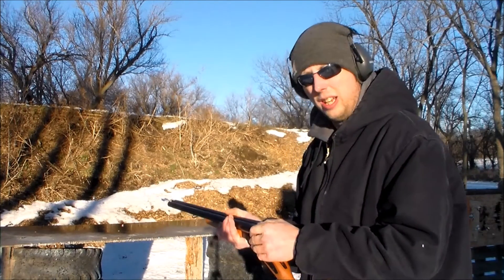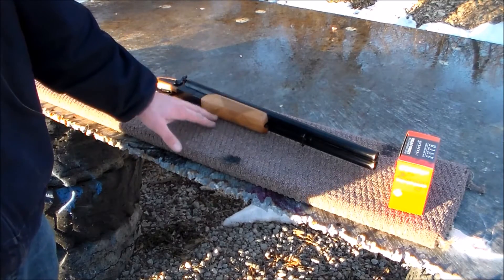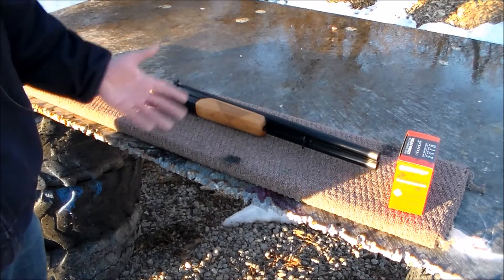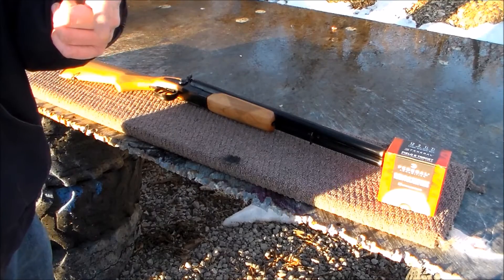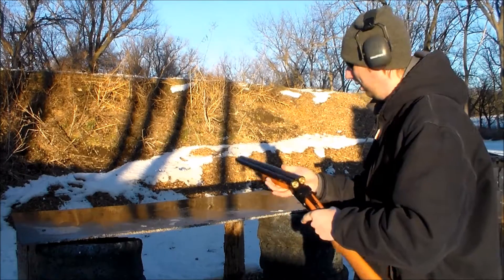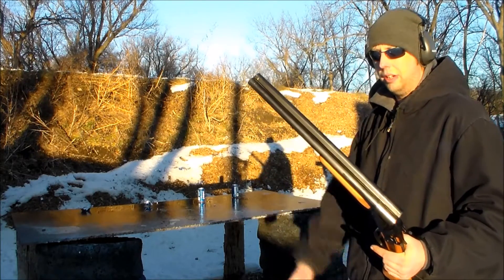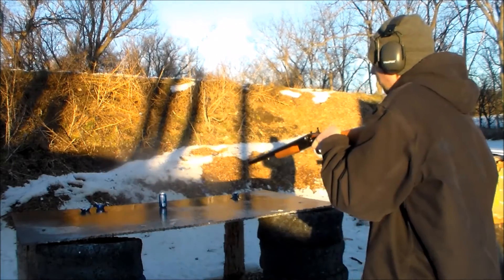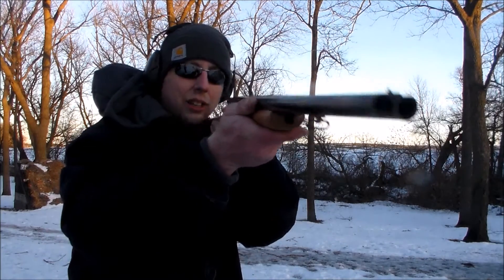Century Arms SPM-12 Coach Gun!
Taking a look at the Century Arms SPM-12 Coach Gun.